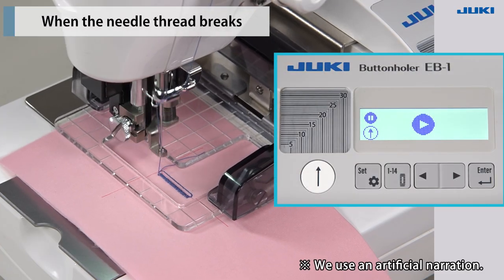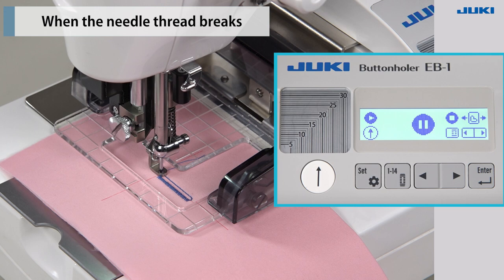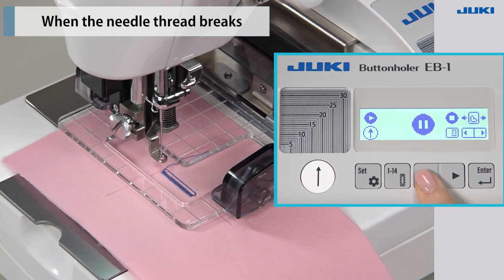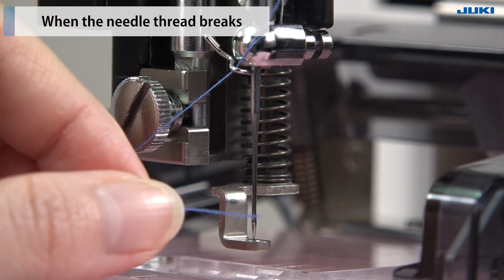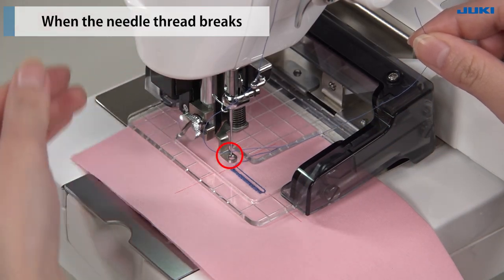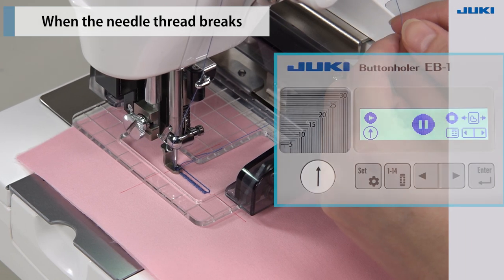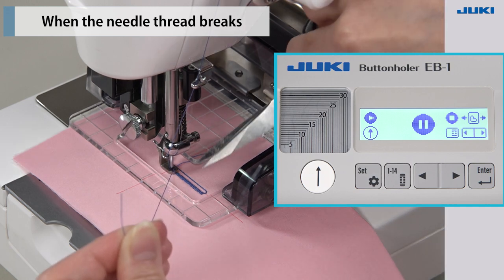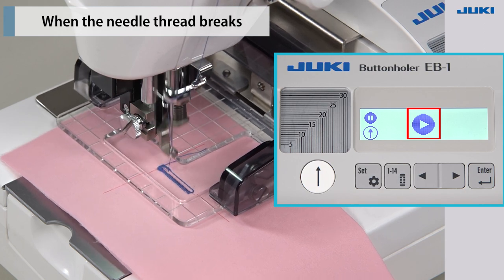JUKI EB-1 Instructional Video - Chapter 7 Needle Thread Breaks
With a remarkable range of features, the EB-1 ensures precision and convenience in every stitch. Set button diameters from 5mm to 32mm effortlessly, thanks to its intuitive interface. The Clear Presser Foot provides a clear line of sight, making alignment a breeze. Additionally, experience creative freedom by adjusting zigzag and knife widths according to your preferences. Fine-tune stitch density using the stitch length control, and explore the added convenience of a basting stitch for temporary holds. Plus, tailor your sewing speed to suit your comfort level for impeccable results.